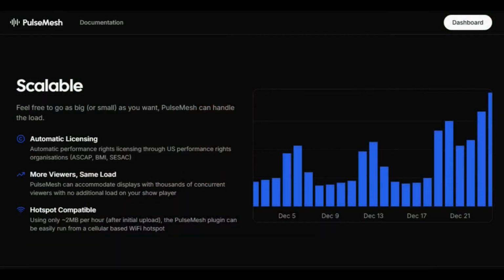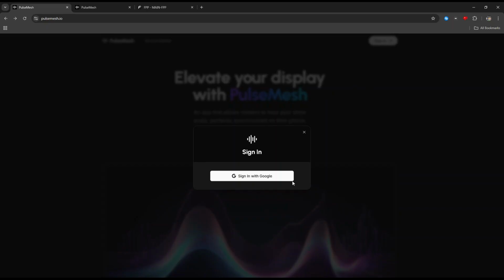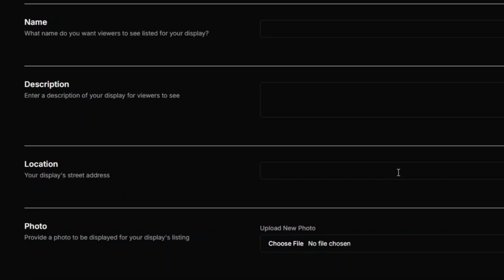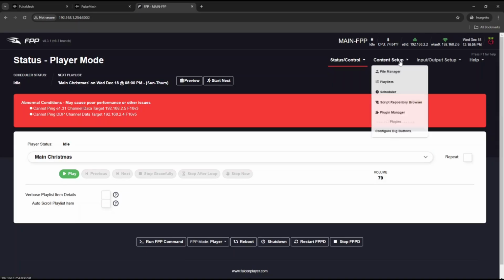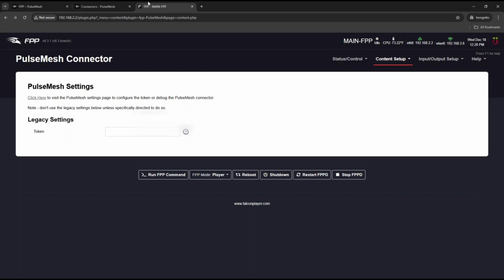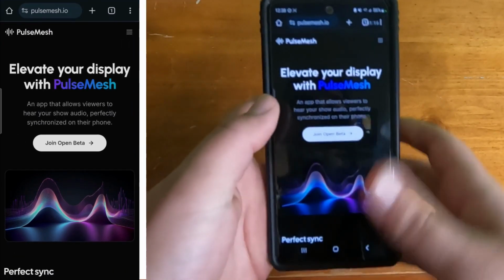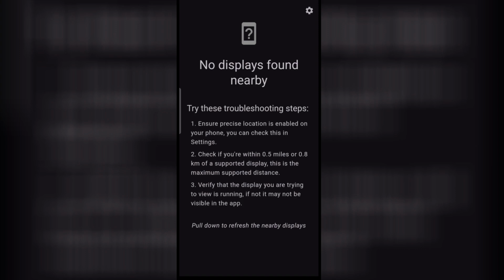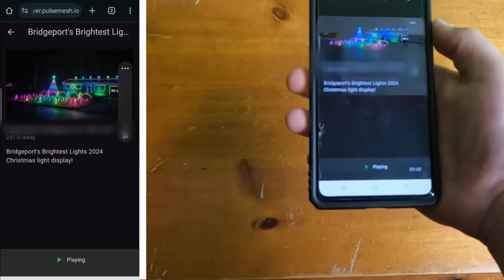Broadcast your Light Show Audio to CELL PHONES?!?! PulseMesh Tutorial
In today's video, we take a look at some awesome new software called PulseMesh that allows you to listen a light show FROM YOUR PHONE or any other mobile device!!! We look at what it is, what are some reasons to use it, and how to install the mobile app for it. But most importantly, we take a look at how you can set up your show player to run PulseMesh to allow your viewers to listen to your show from their phones!

Timestamps:
00:00 - Intro
01:15 - What to expect in this video
02:25 - What is PulseMesh? What does it do?
04:29 - What do you need to use PulseMesh?
05:50 - How to set up PulseMesh
12:56 - Installing the plugin on FPP and connecting it to PulseMesh
17:14 - Simple as that
17:39 - Installing the PulseMesh app
23:38 - Finishing up

For more information about the Bridgeport's Brightest Lights light show (the show I run) or to see it in person, visit our Facebook page and YouTube channel